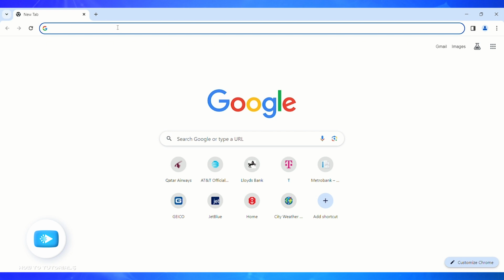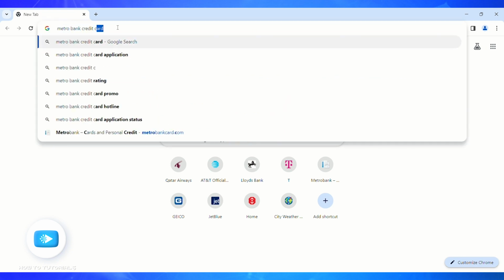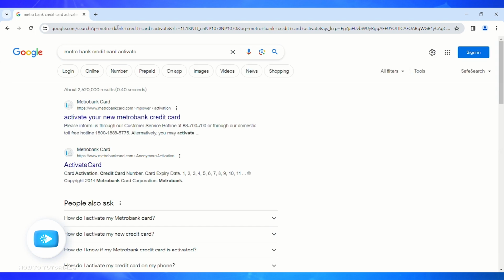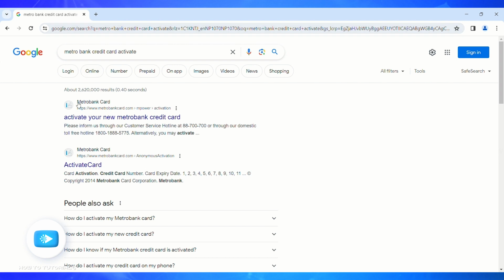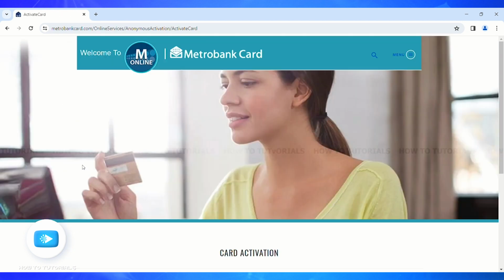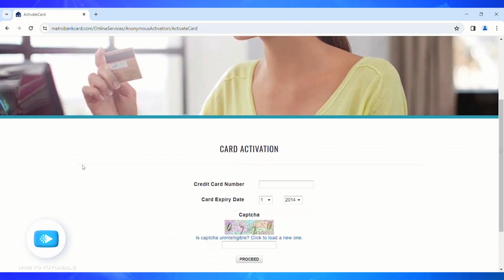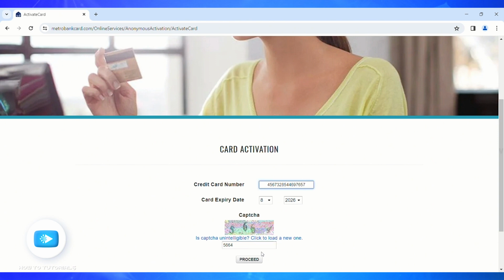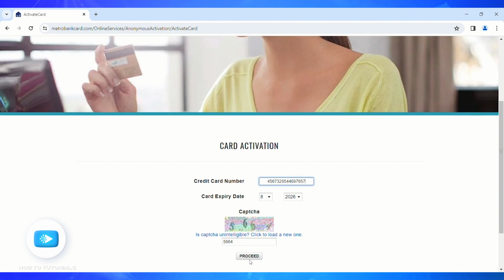How To Activate Metro Bank Credit Card Online 2024 | Metro Bank Credit Card Activation Guide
"How To Activate Metro Bank Credit Card Online 2024 | Metro Bank Credit Card Activation Guide " - A Video Guide by How To Tutorials.

Excited to start using your Metro Bank credit card? In this tutorial, we'll walk you through the simple process of activating your card online. Metro Bank offers a convenient online platform for managing your credit card, making activation quick and easy. Learn how to activate your Metro Bank credit card and start using it for your financial needs.